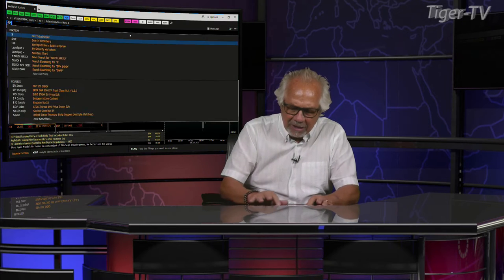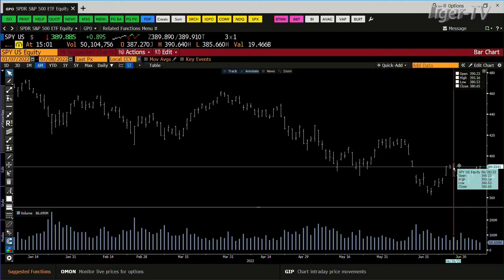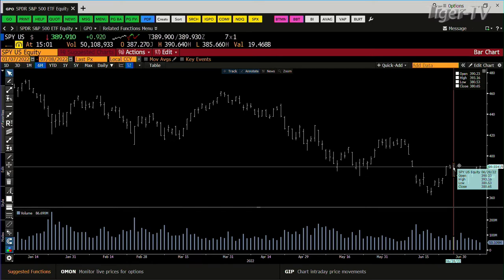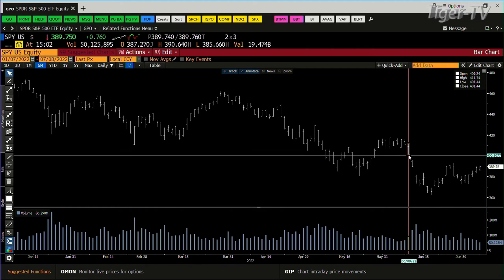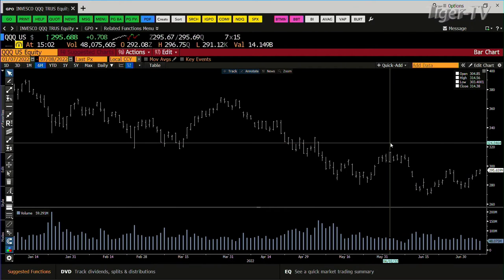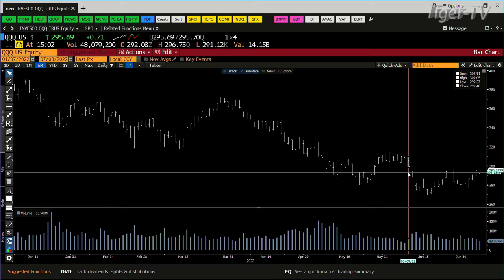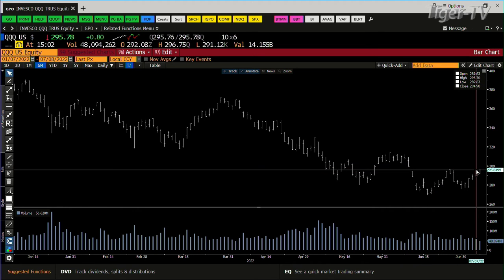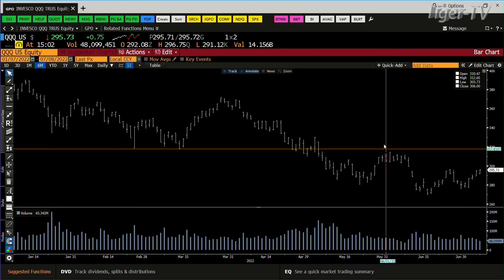July 8th, 3PM ET Market Update on TFNN - 2022